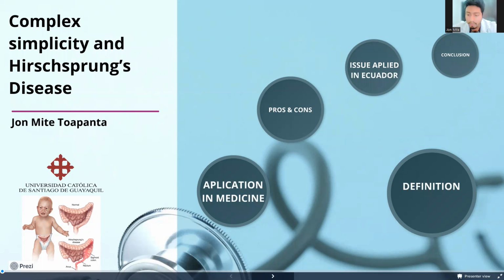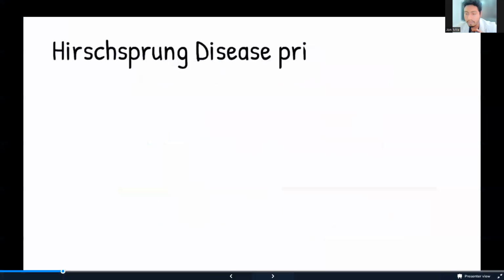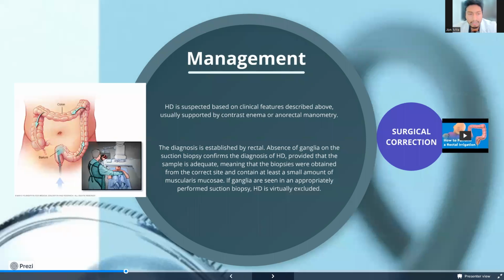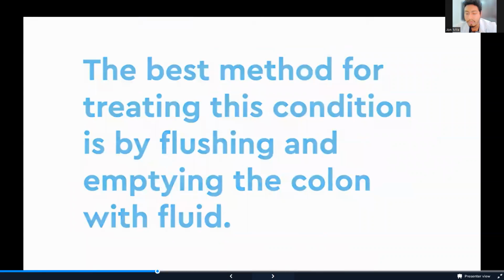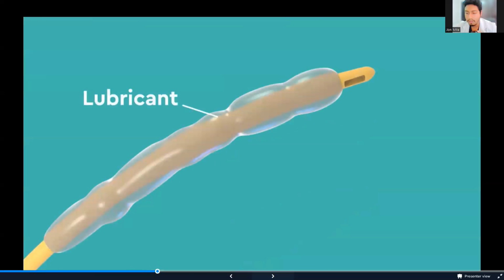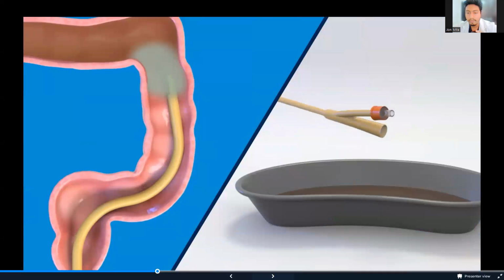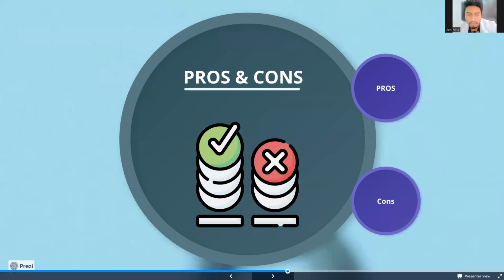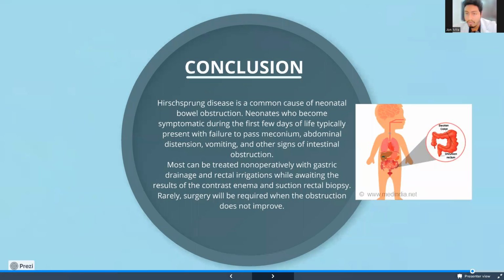Complex simplicity and Hirschsprung´s disease